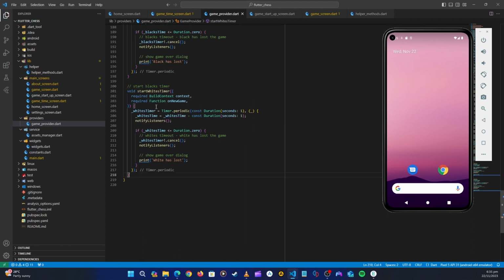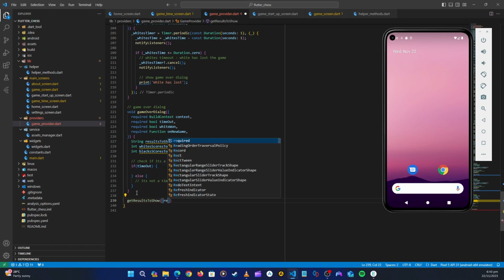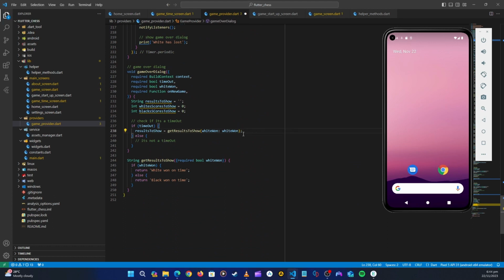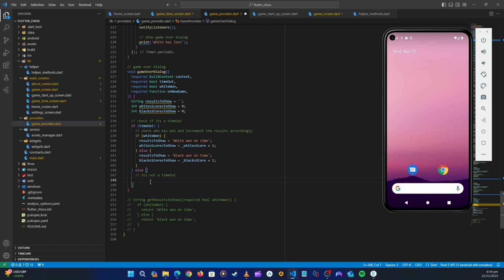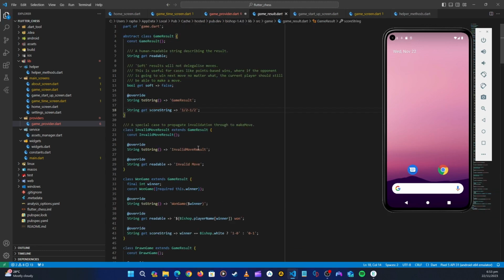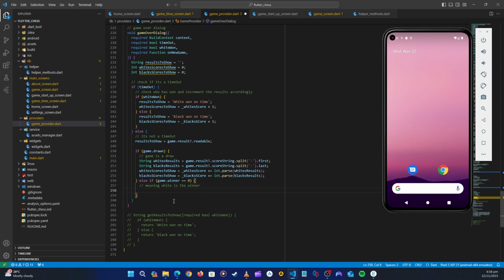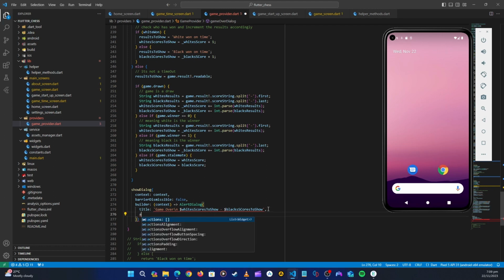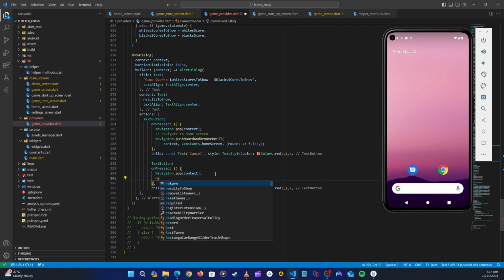22 Flutter & Firebase Chess: From Basics to Multiplayer - Game Over Dialog Implementation